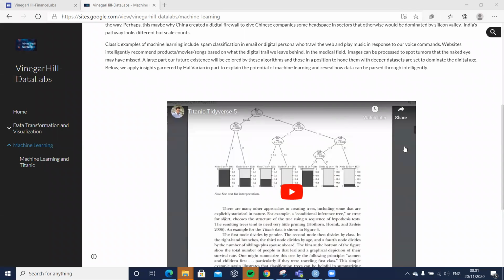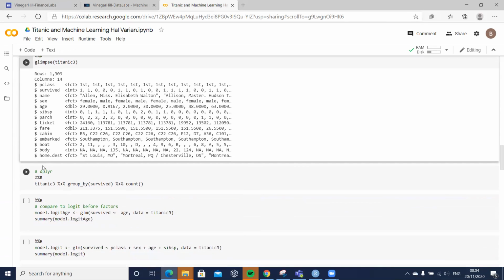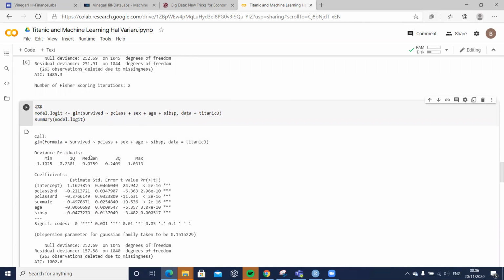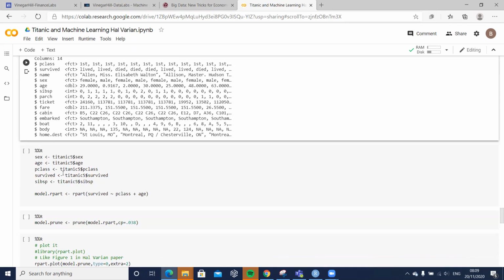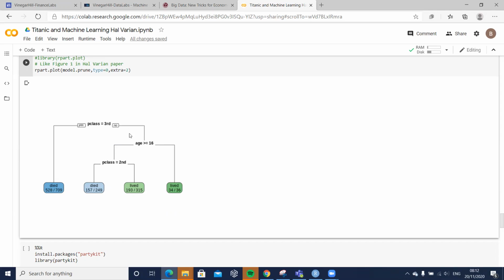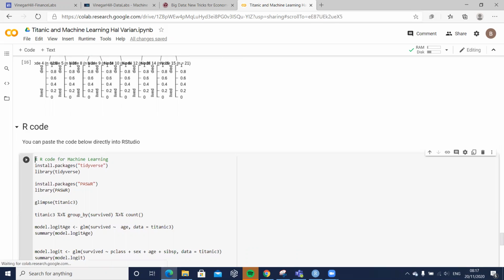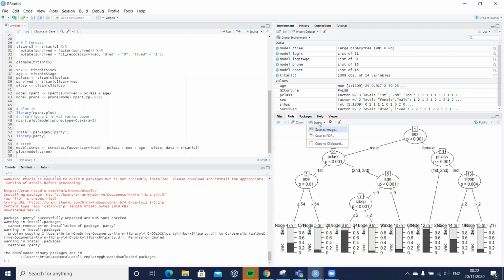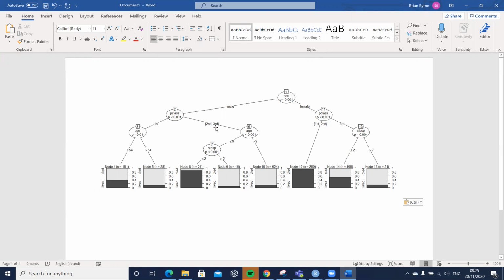titanic3 dataset parsed using machine learning techniques in R to deal with a classification problem